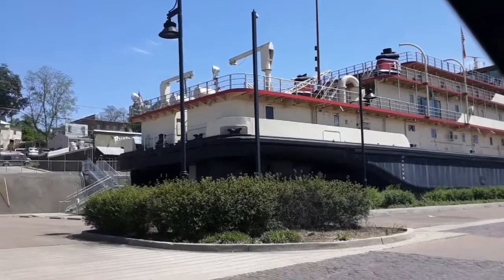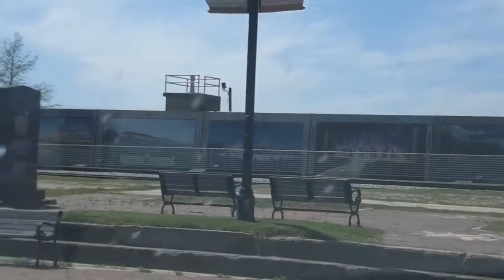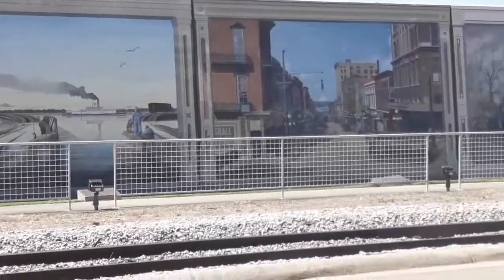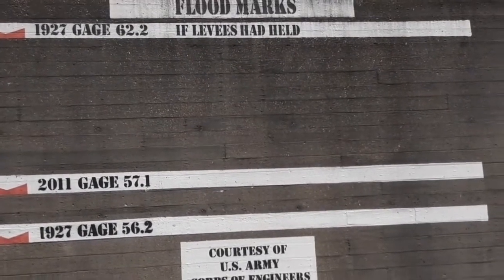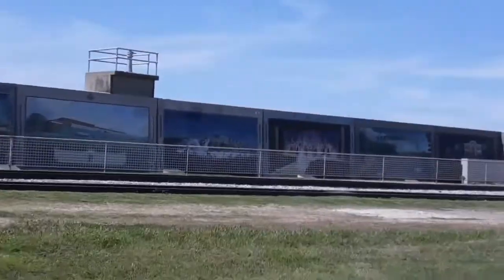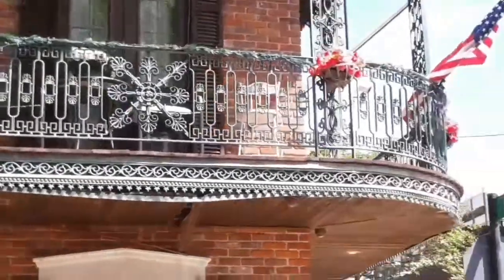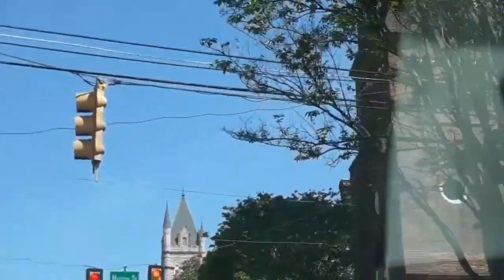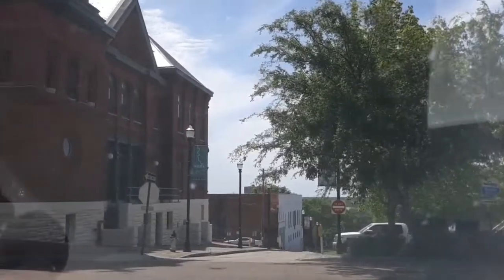Vicksburg art/town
body lotion and repair cream